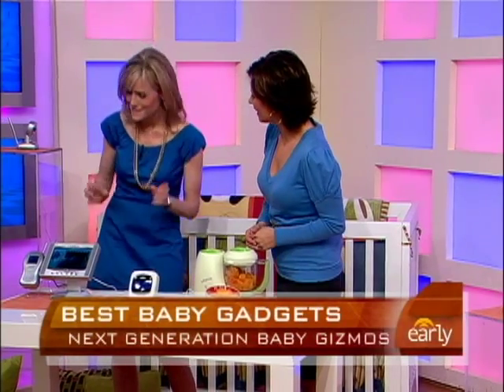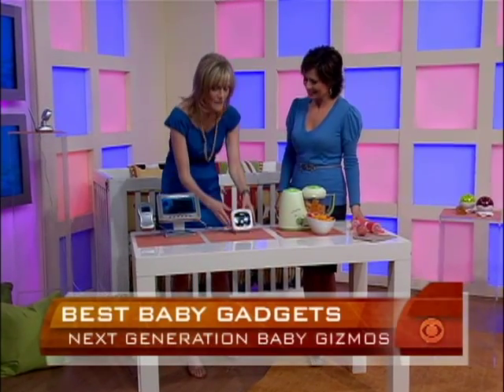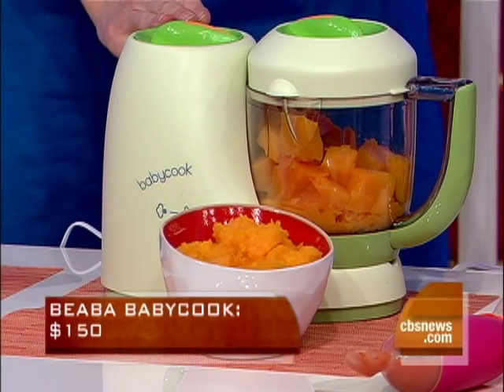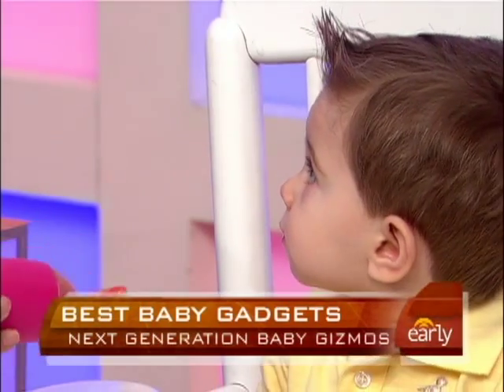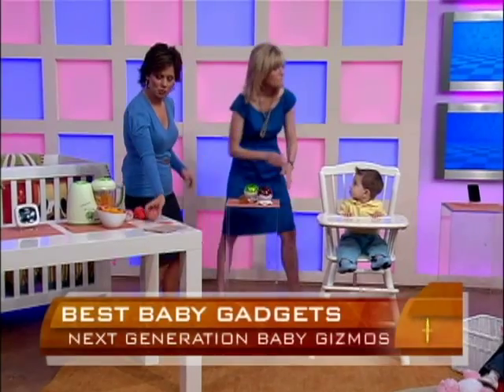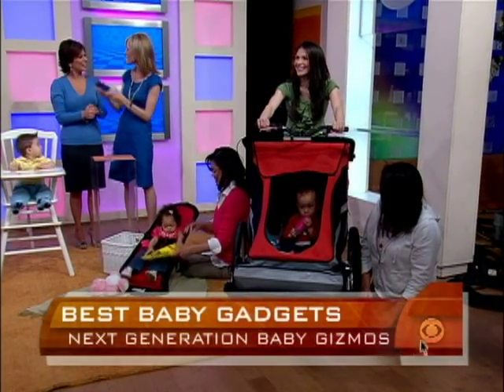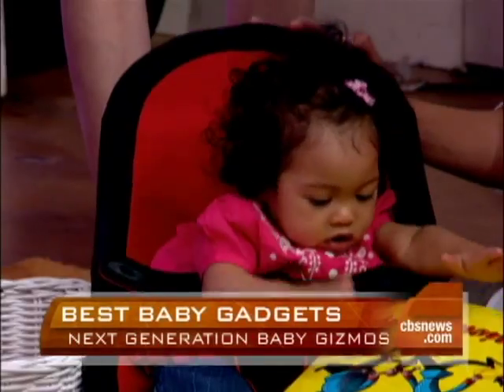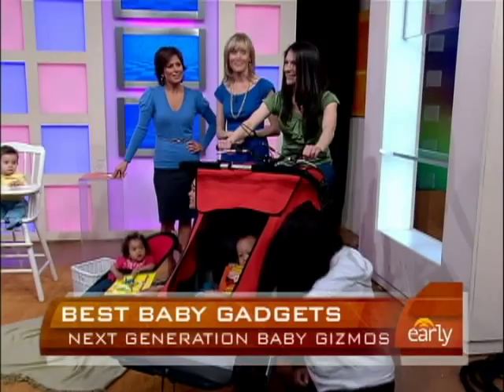Latest Baby Gadgets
TheBump.com's Carley Roney showed Maggie Rodriguez some great hi-tech gadgets designed to make a new mother's life easier.